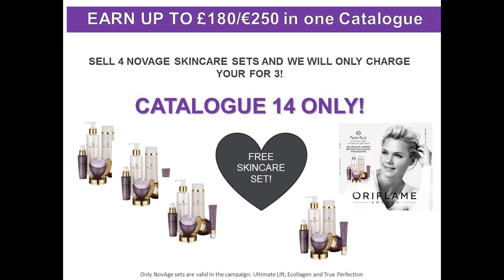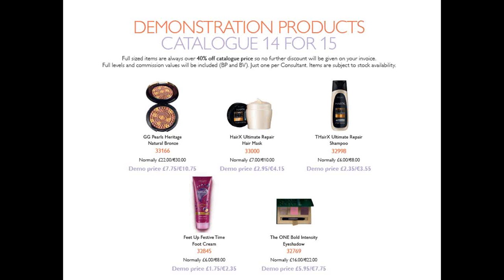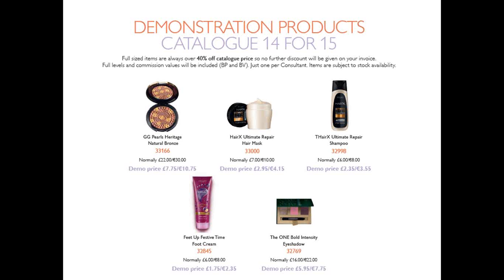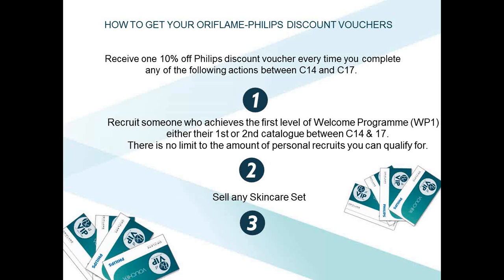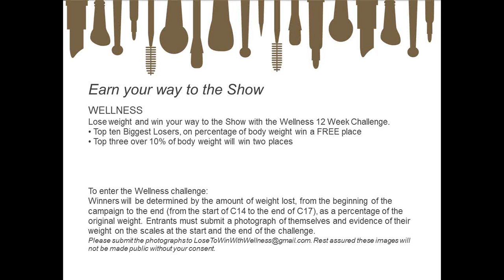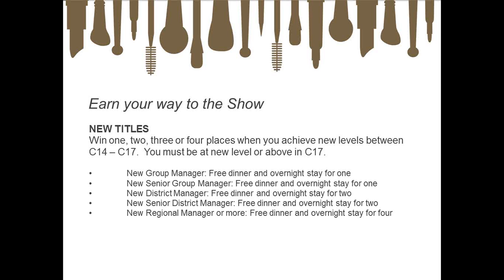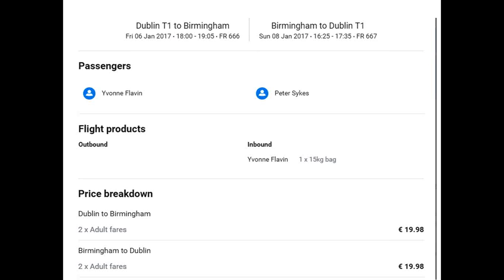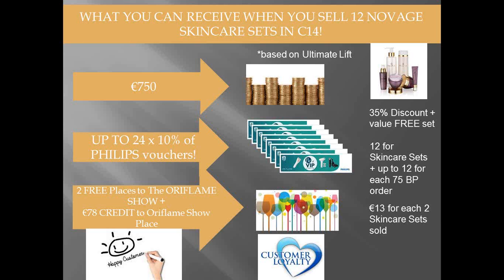2016 09 26 20 03 Phoenix and Horizon Catalogue Launch